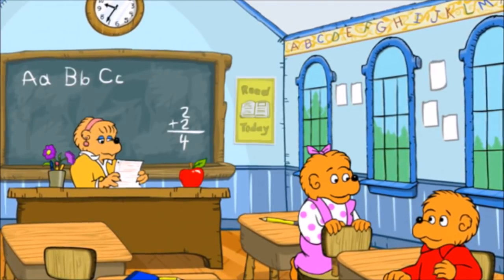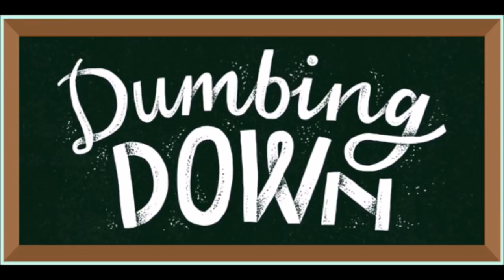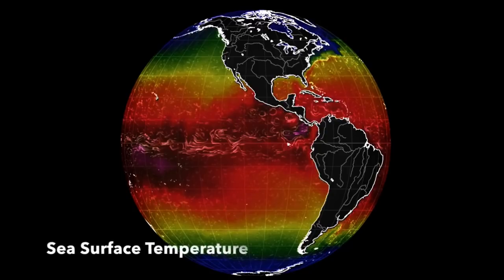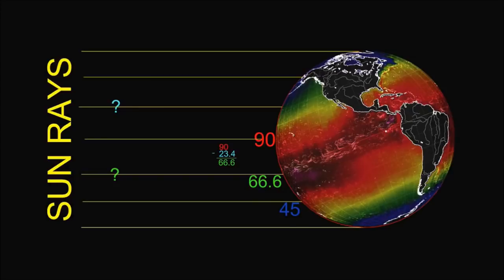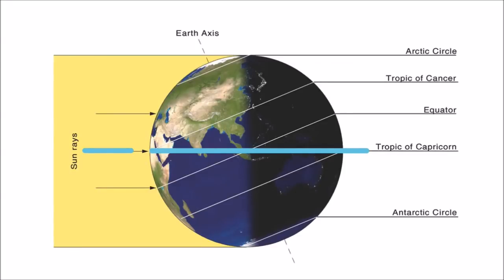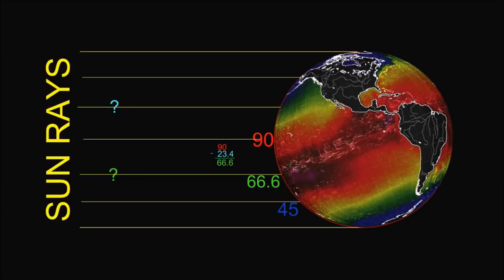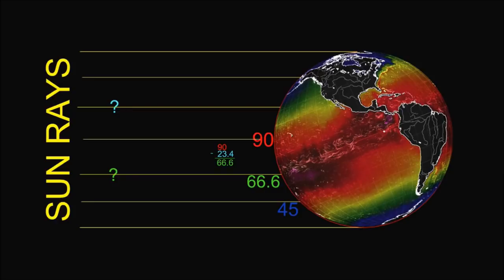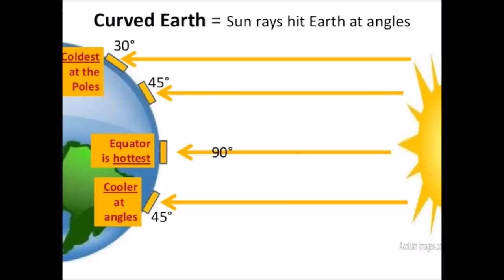The Equator is Impossible on a Globe Earth Model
Why is the Earth warmest at the Equator on the Globe? We're told it's because the Sun's Rays are the strongest and hottest at the Equator. Is this true? No it's not and here's why.